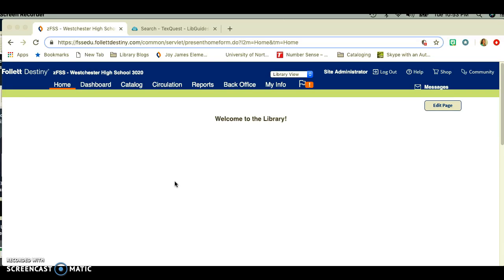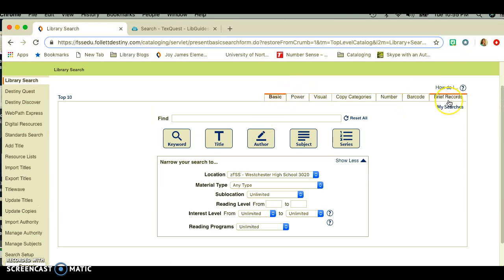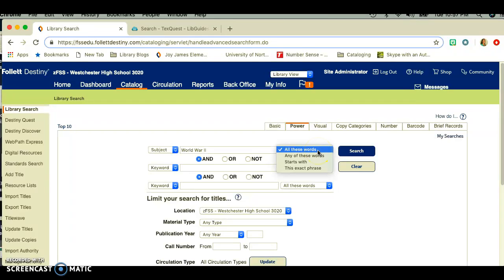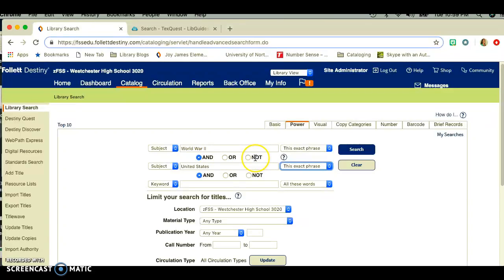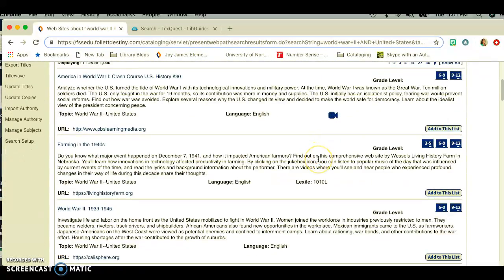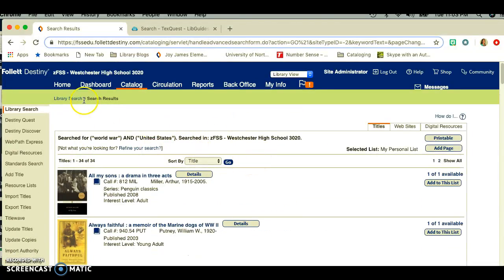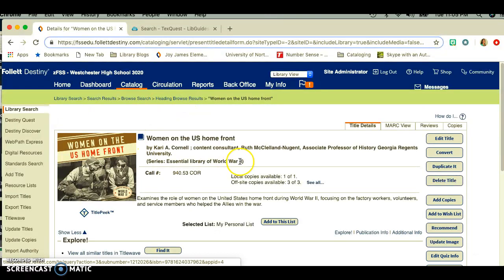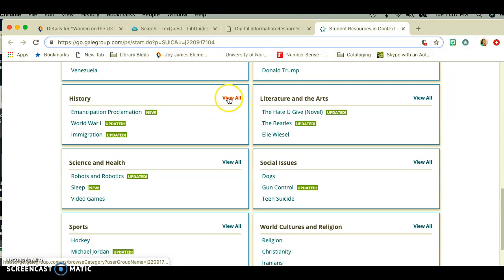Automation Assignment 5 Part1